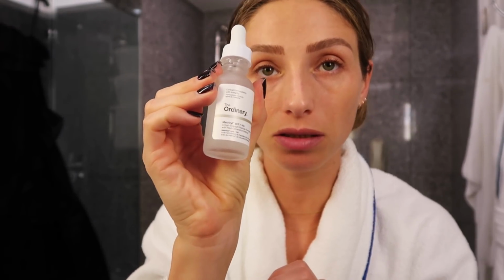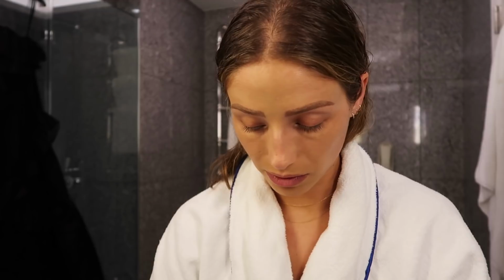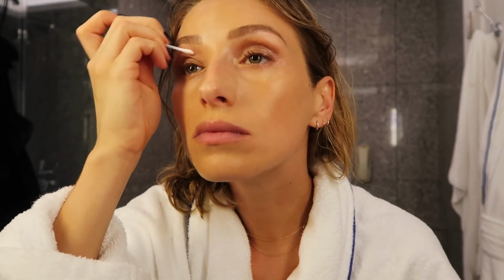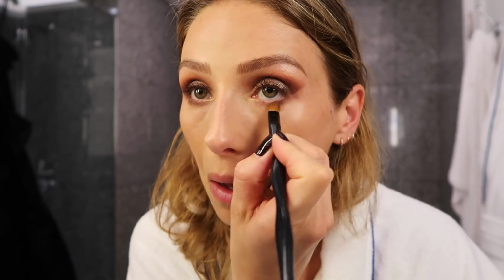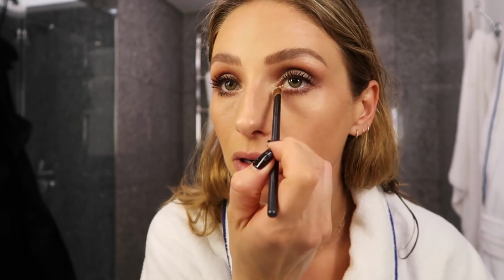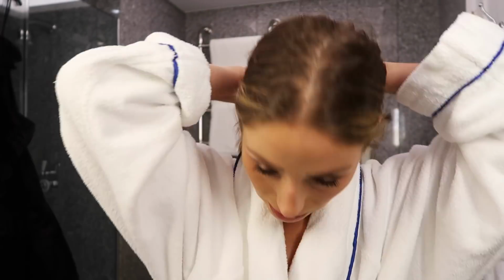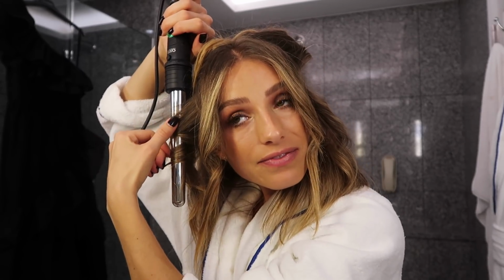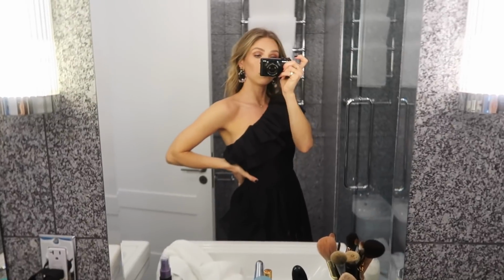GET READY WITH ME IN NEW YORK | EVENT MAKEUP FOR OCEAN'S 8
Thank you to Warner Bros for for this amazing trip and experience!